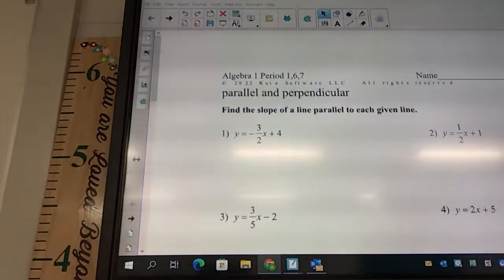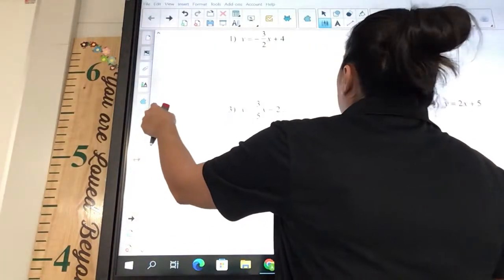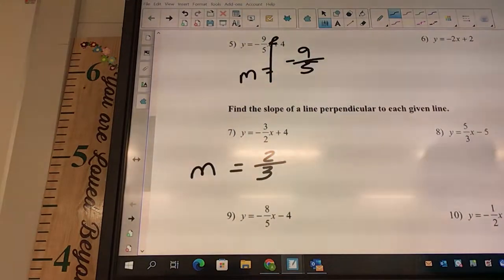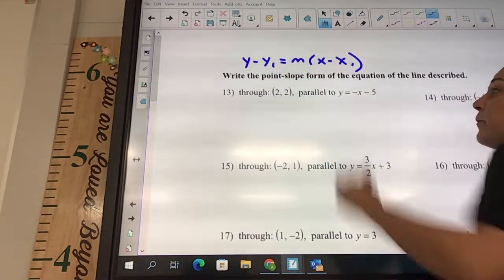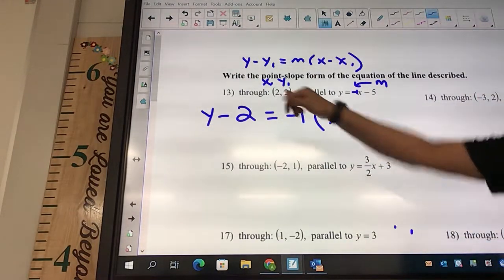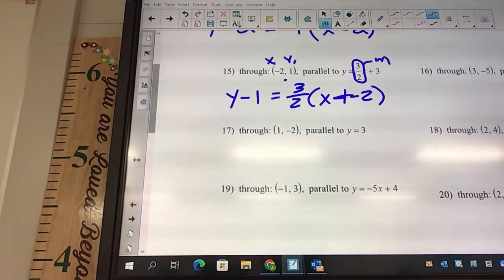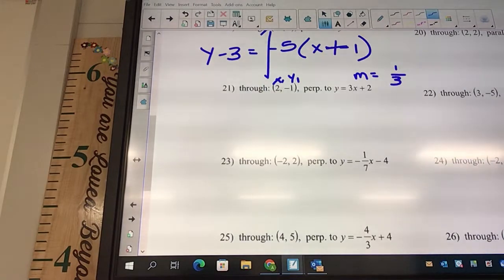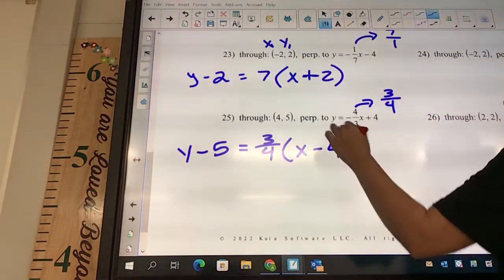Parallel and perp lines